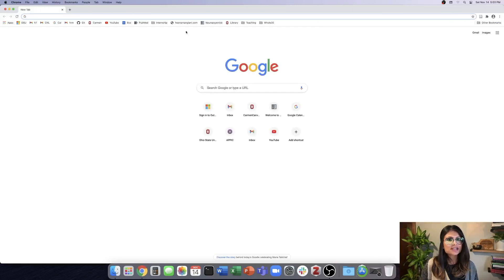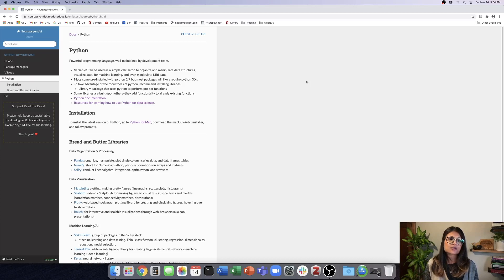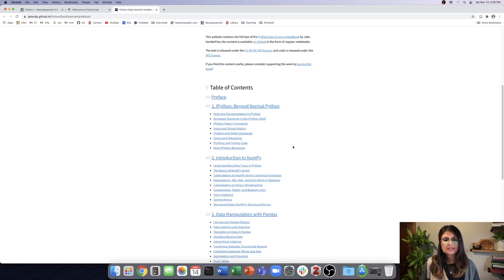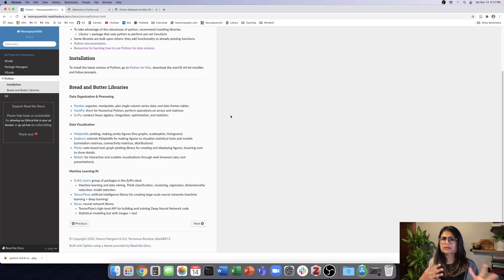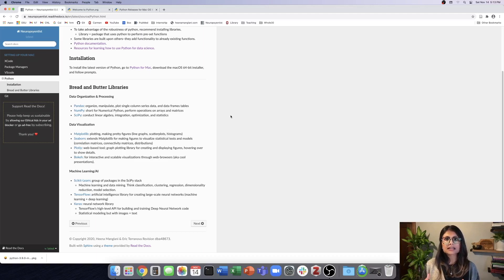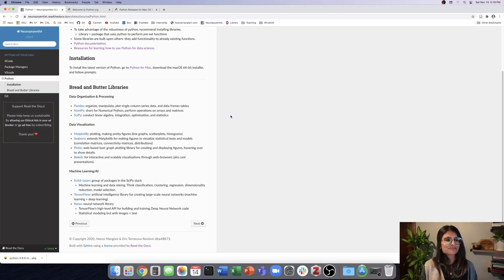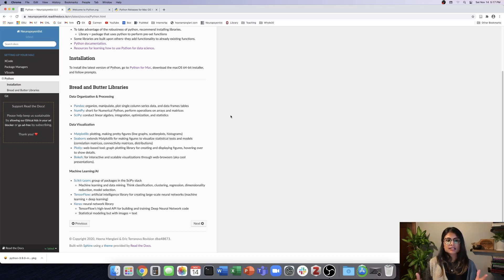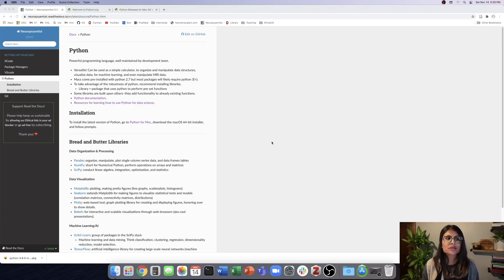Mac Setup #4: Python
This is the 4th video in the "Setting up your Mac for Neuroimaging Analyses" series.